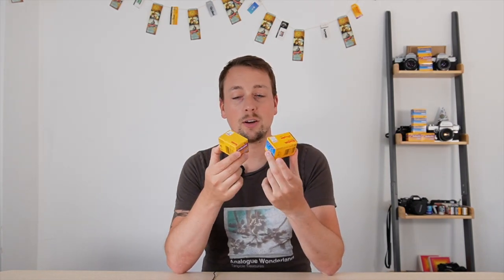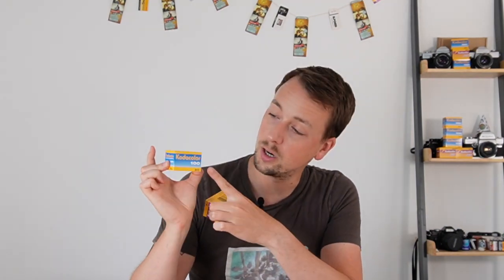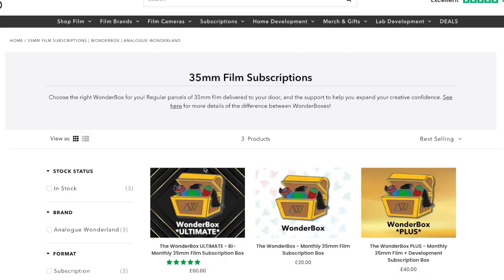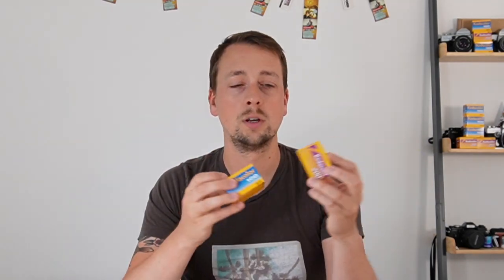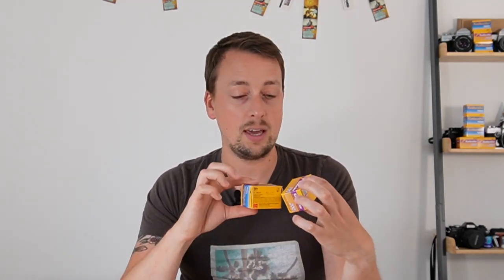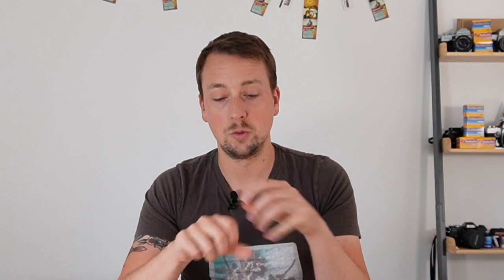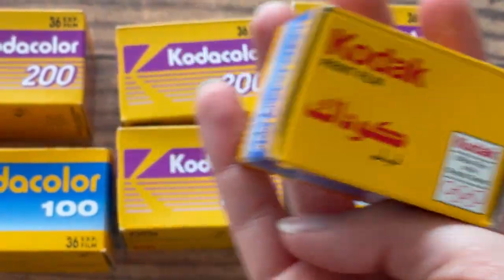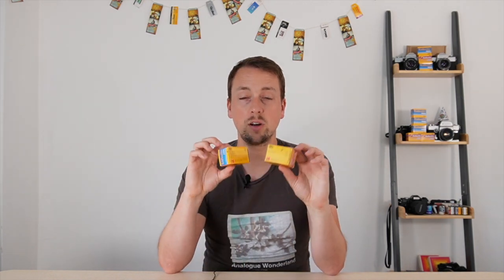Kodacolor- a blast from the past! 🕰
Our Kodacolor film review combines the community's comments, recommendations, sample images and feedback to give you an excellent overview of the films strengths and weaknesses!

This review talks about Kodacolour, we have with us a batch that expired in the early 2000s! Kodakcolor has been associated with various colour films since the early 1940s when colour film first came into production. Kodak claims that Kodacolor was "the world's first true color negative film", More accurately, it was the first color negative film intended for making paper prints. There have been several varieties of Kodacolor negative film, including Kodacolor-X, Kodacolor VR and Kodacolor Gold. As with all expired films, expect some funky results! Including colour shifts, muted tones and extra grain!

To check out our 35mm film- or any of the other 200 films that we stock - then head to Analogue Wonderland here: